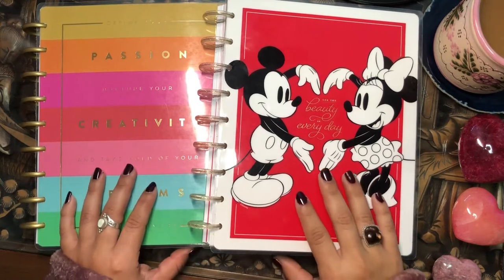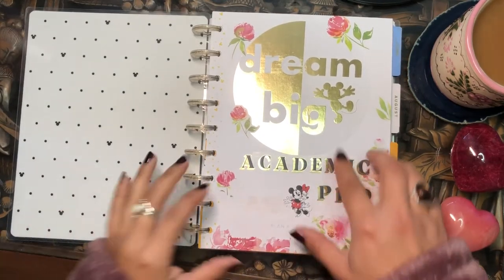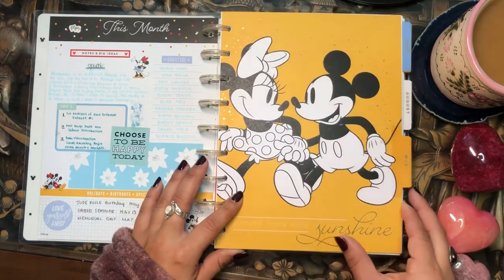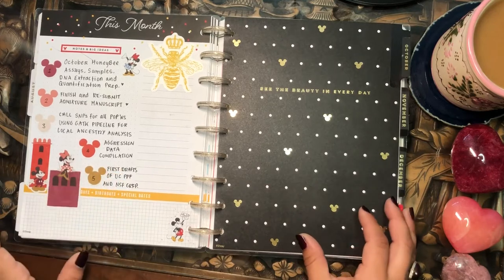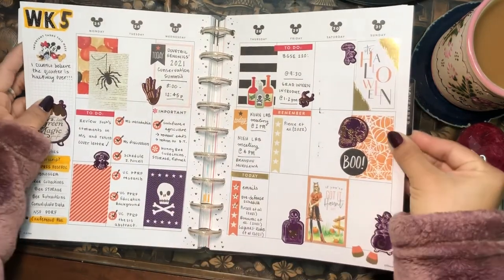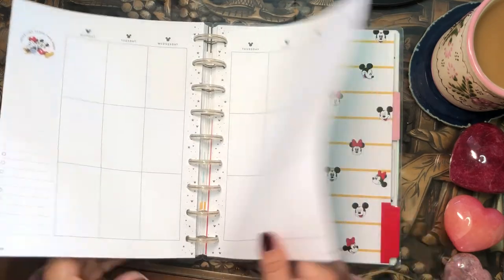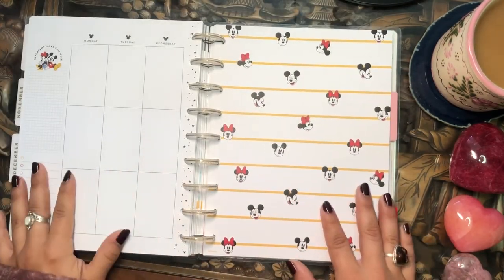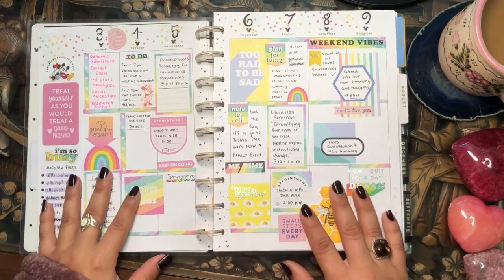🥸 Academic Planner | 2021 Full Year Flip Through 💫 | Happy Planner | Mickey Mouse Vertical Planner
💌💌💌  Hello Beautiful!  💌💌💌

So this isn't technically a full year, but it's ALMOST a full year. I started this planner in May when I decided that making my weekly/monthly pages from scratch in my art bullet journal notebook was getting to be too much for me. Plus, I had just discovered the happy planner and I wanted to play around it with some more. Let me know what your current favorite planner is at the moment in the comments!

Also, I said Stephanie Nicole...it's actually Stephanie FLEMING. Why do I always mess that up?!

daniela